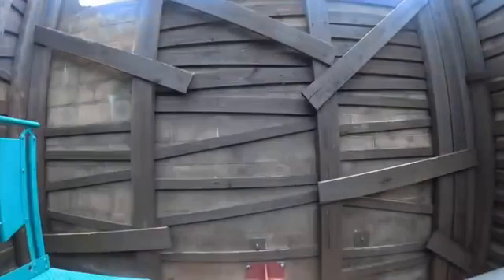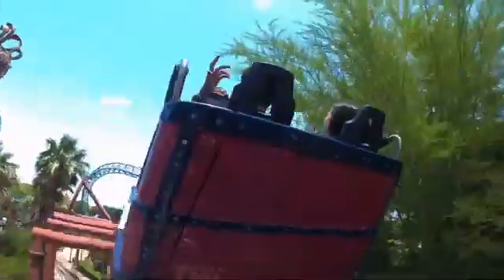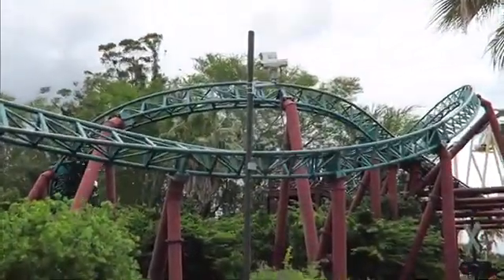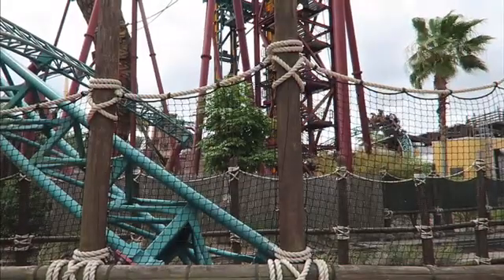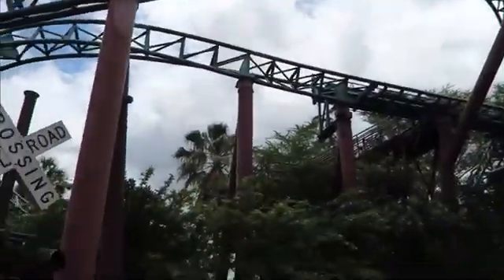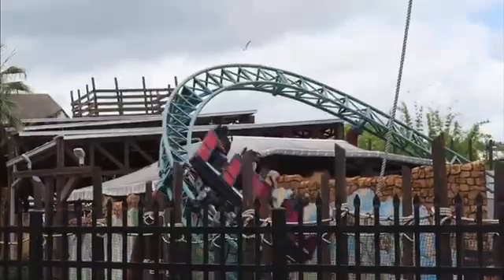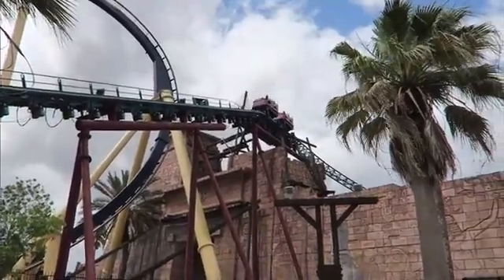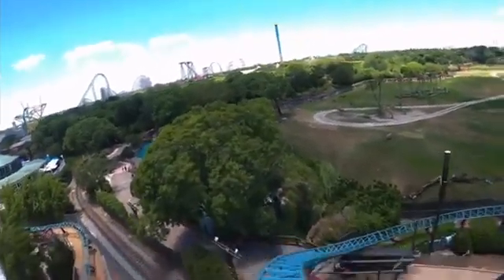Cobra’s Curse Review, Busch Gardens Tampa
Credit to Canobie Coaster and M-NL2-Contriver for the awesome footage and POV, please go check them out!